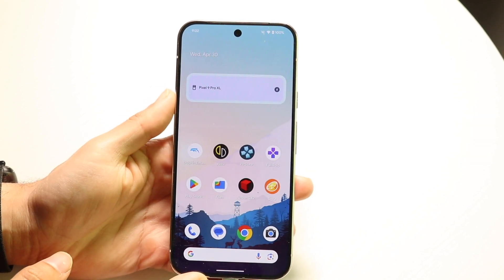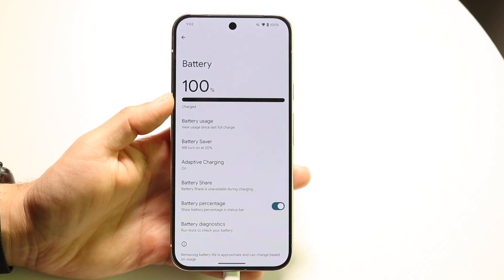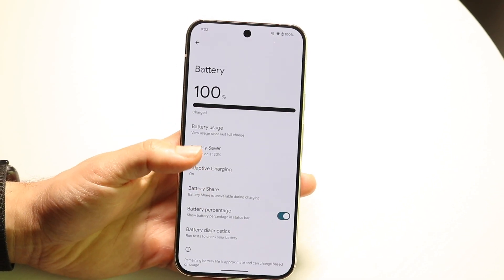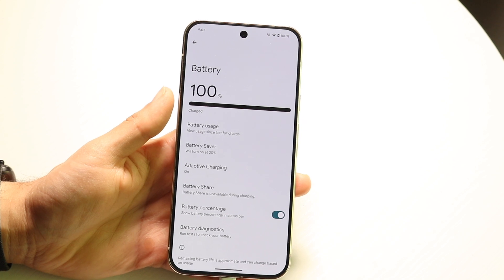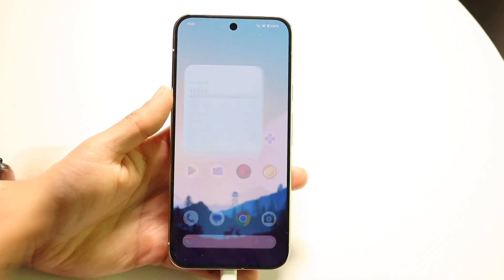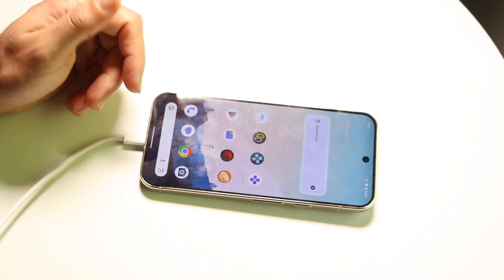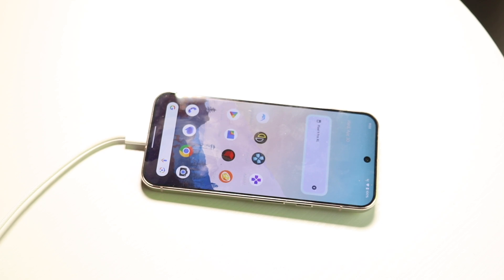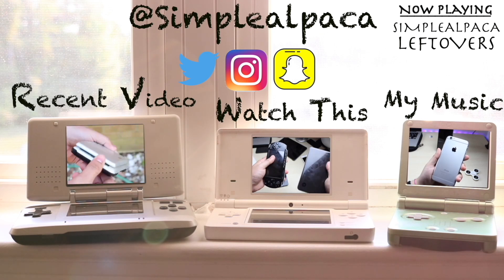How To See How Long It's Going To Take To Charge Your Google Pixel Phone!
Here is exactly How To See How Long It's Going To Take To Charge Your Google Pixel Phone!